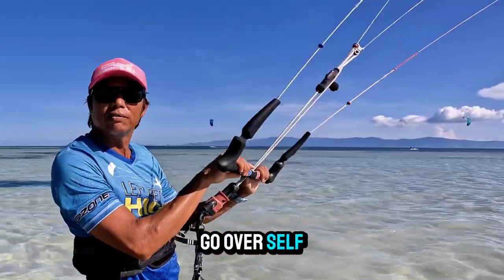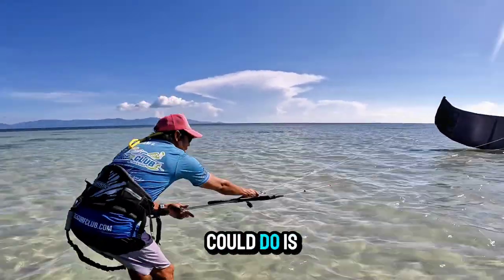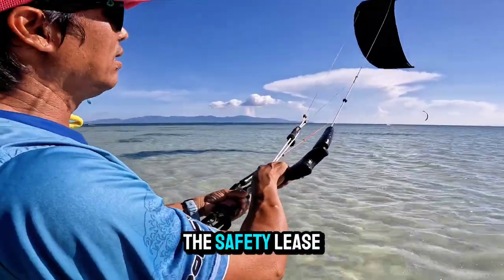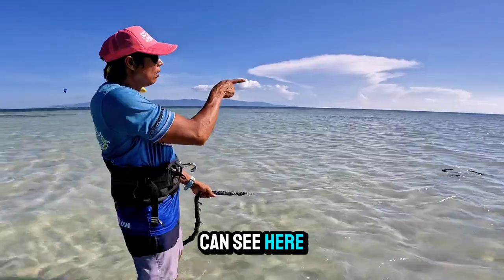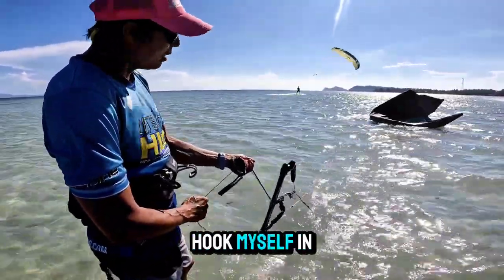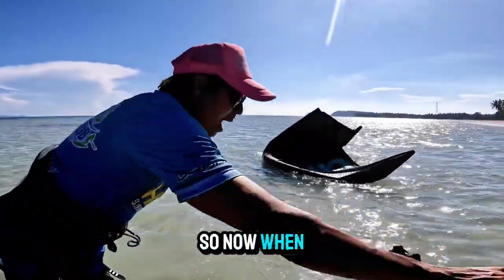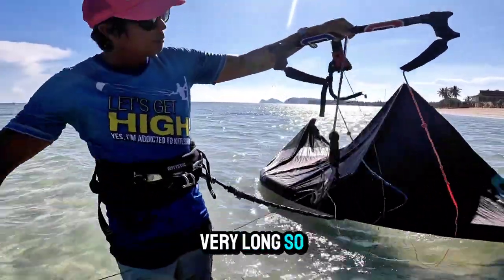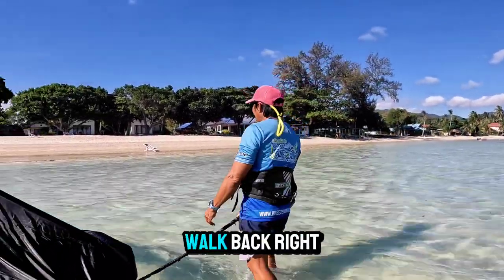Kitesurfing Basic Shallow Water Self-Rescue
We always advise our beginner riders to practice their skills in shallow walkable water to gain confidence. If things go wrong, it is much easier to retrieve the kite and walk back to the shore. Review this video and stay safe!